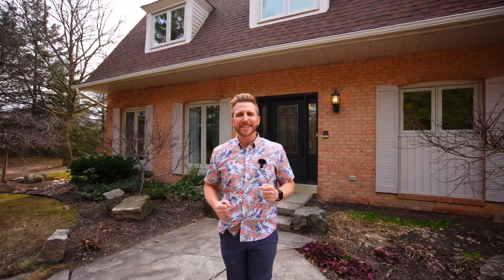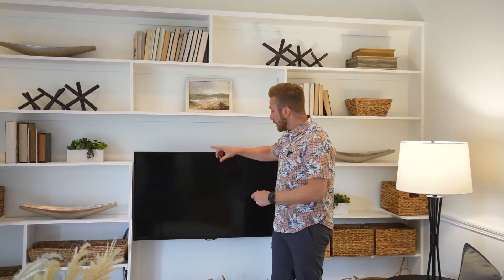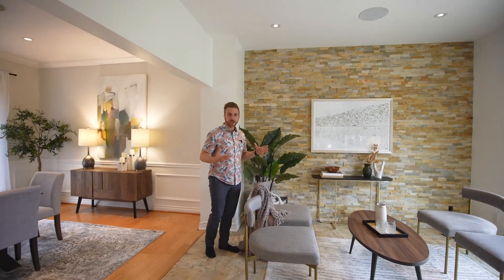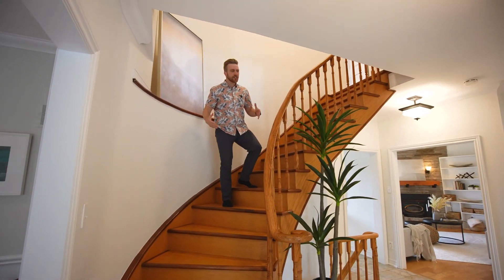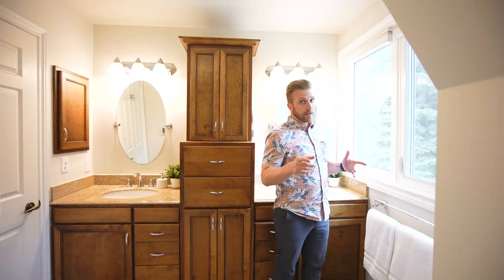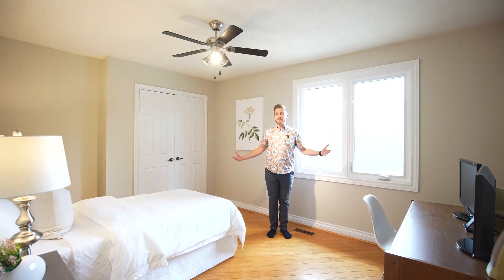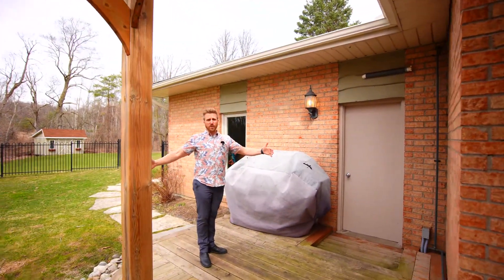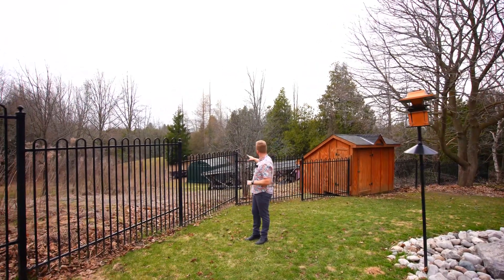19 Steele Home Crt | Caledon, ON